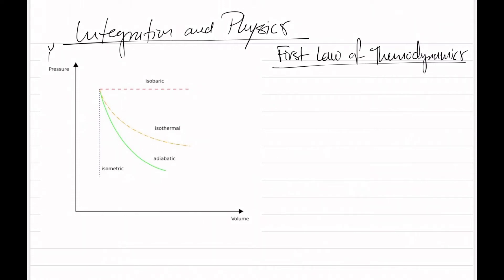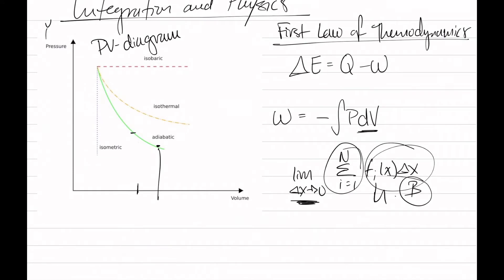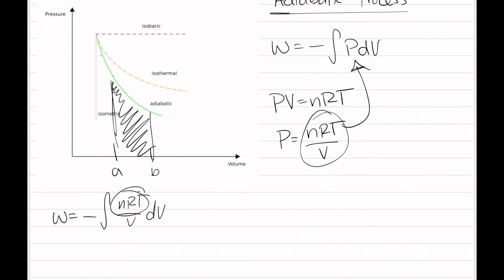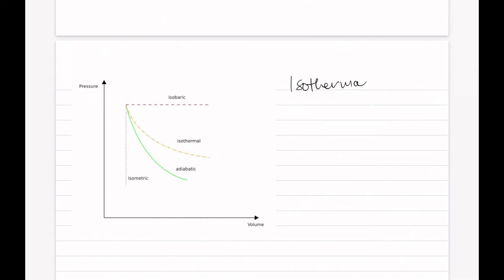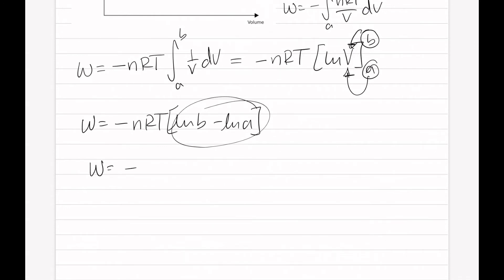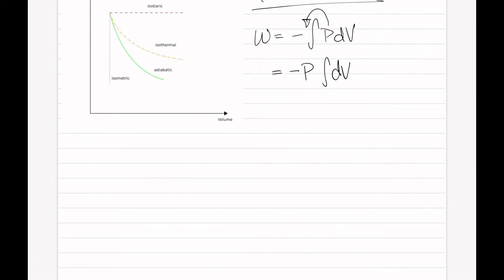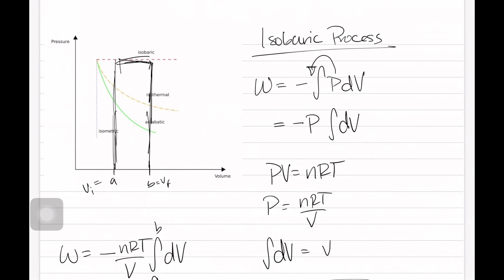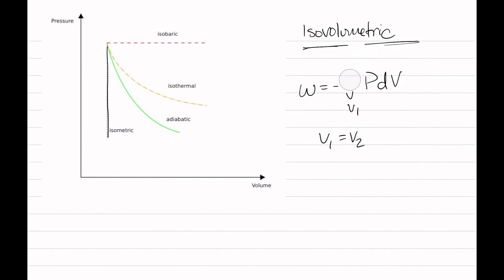Integration and Work in Thermodynamics - Physics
Integration and Work in Physics as it relates to the First Law of Thermodynamics.